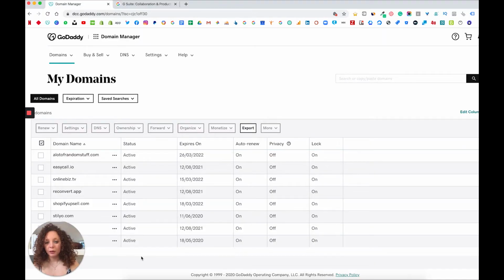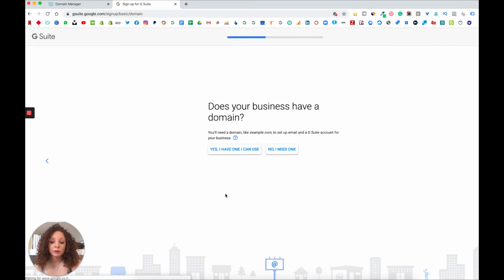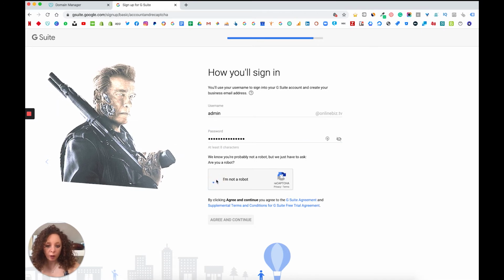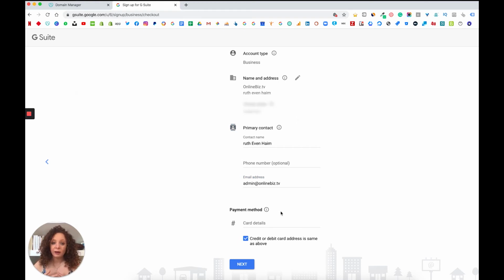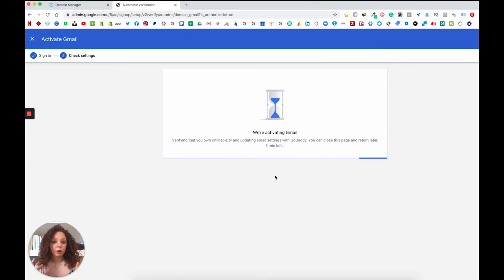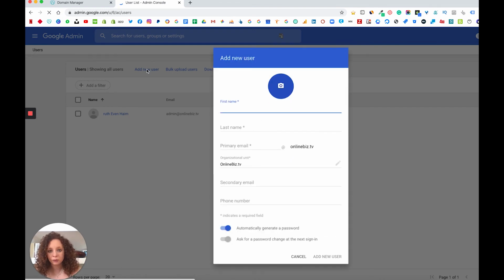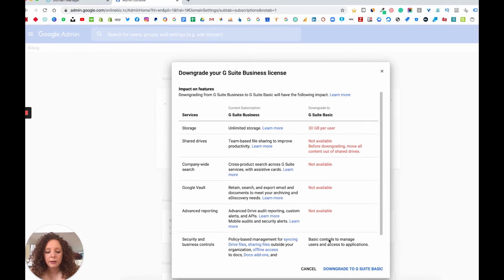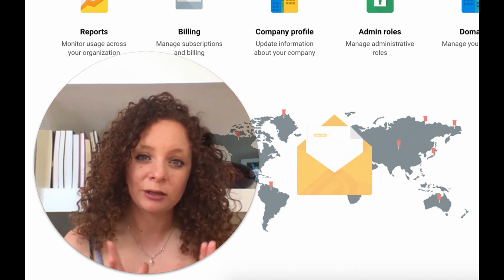How to Create a Business Email With Gmail (Gsuite) In 2020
Not sure if you should register? 🤨

⚙️ Fancy some free resources?

This means having an email that is rather than .